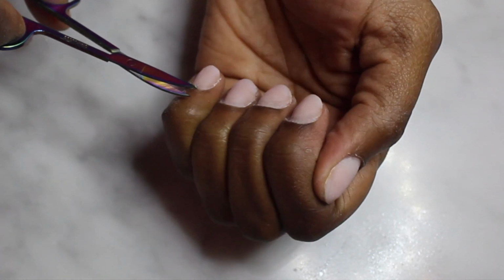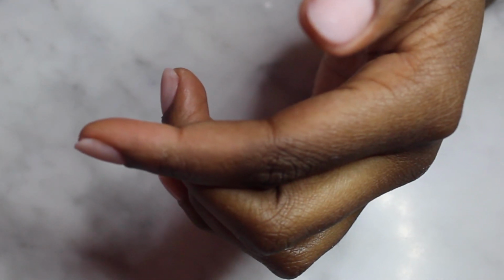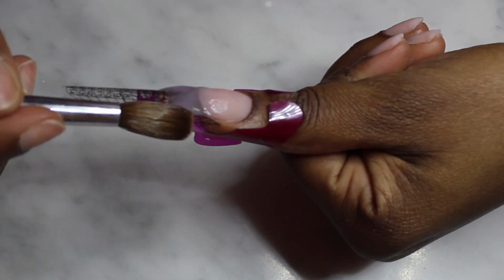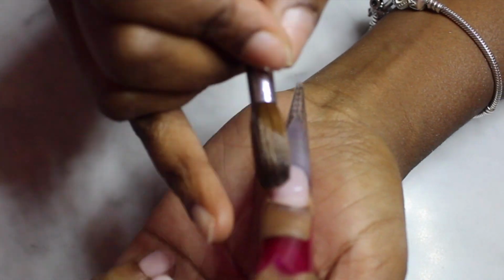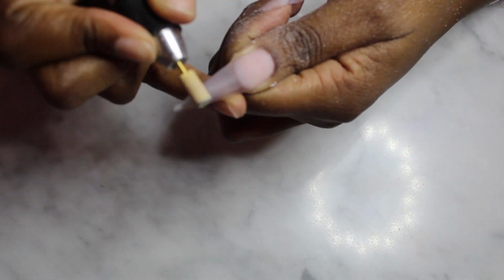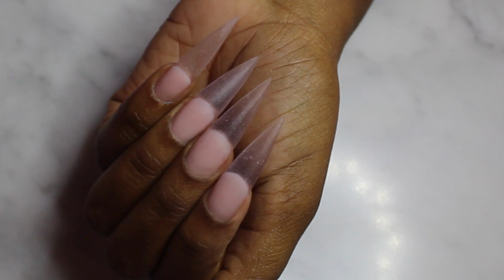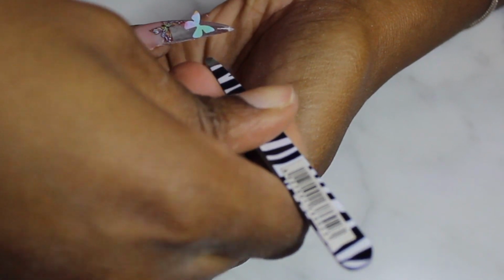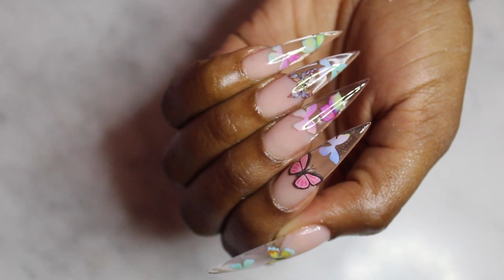HOW TO: Spring Inspired Nails | Butterfly Nails